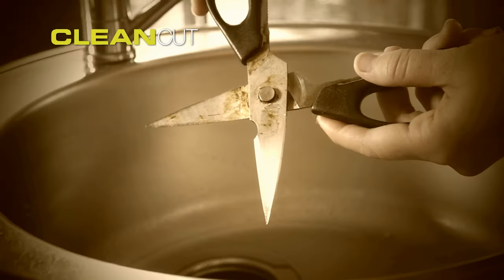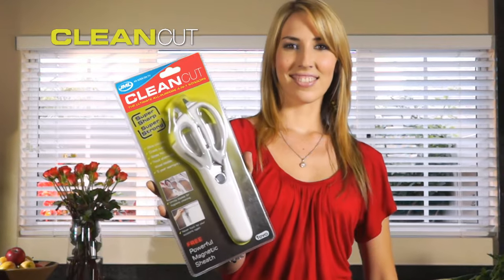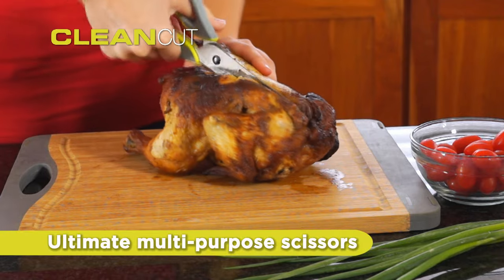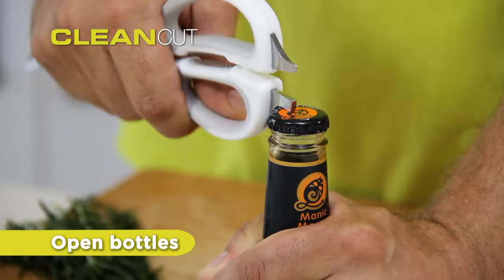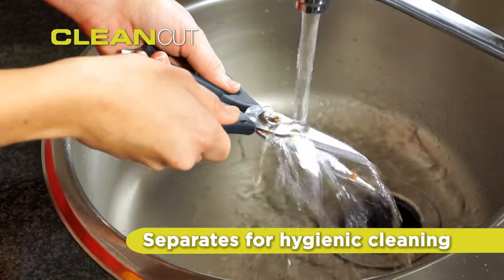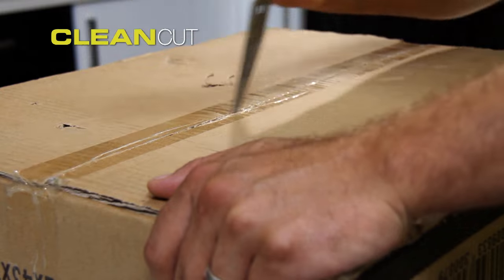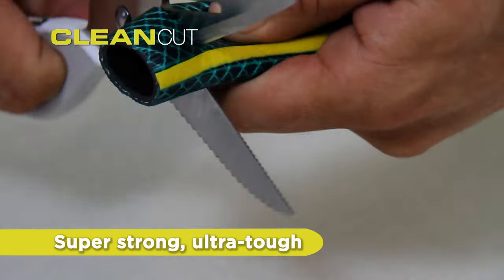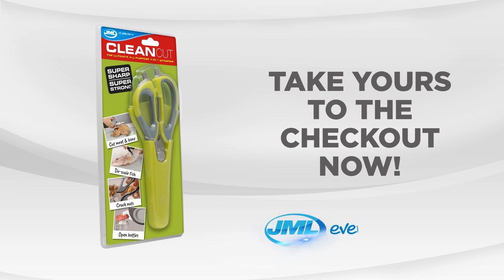Clean Cut Scissors from JML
Introducing Clean Cut Scissors- the most hygienic scissors you’ll ever buy!

The incredibly sharp, toughened steel blades separate so you can wash them individually to remove the food, skin, grease and grime that collects in the pivot joint of ordinary scissors that you can’t get to.